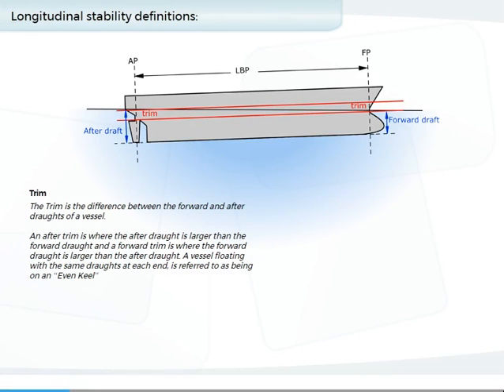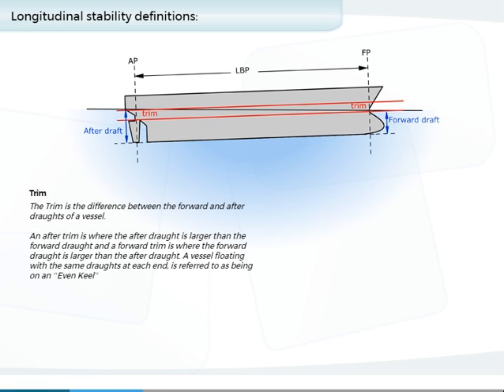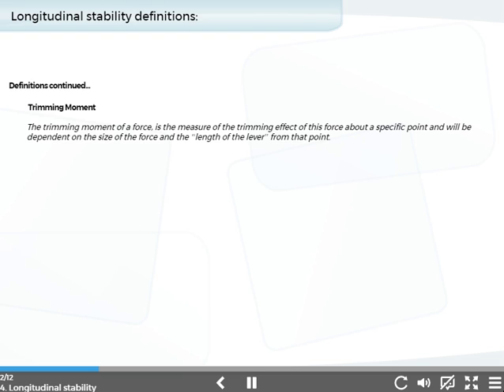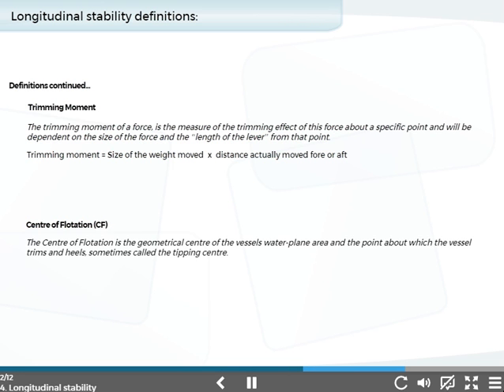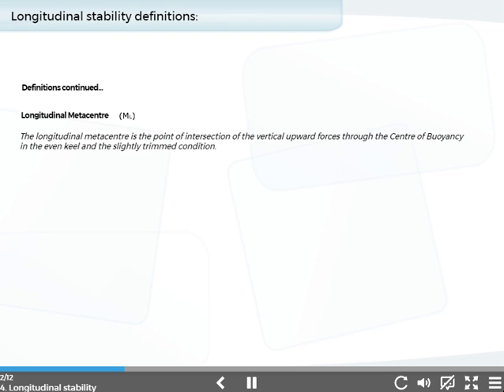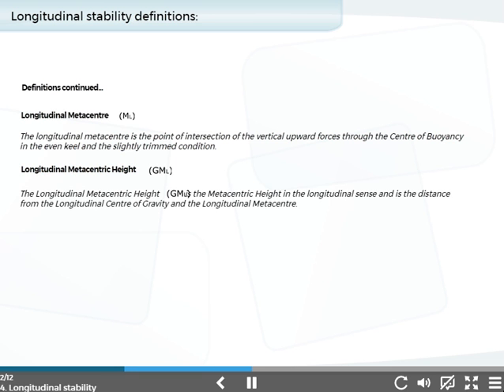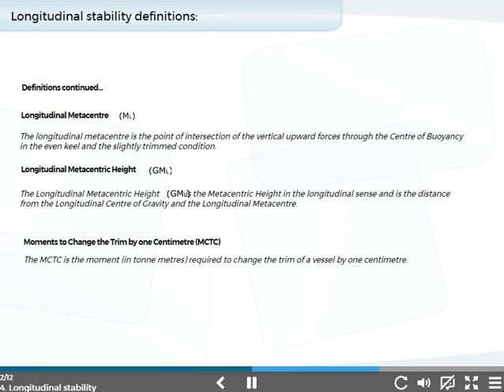Longitudinal Stability Definition